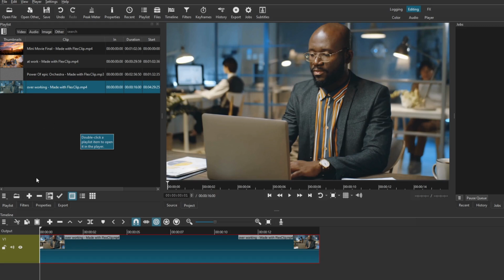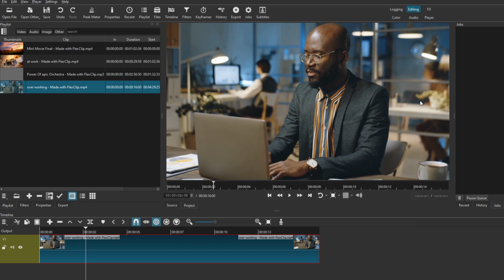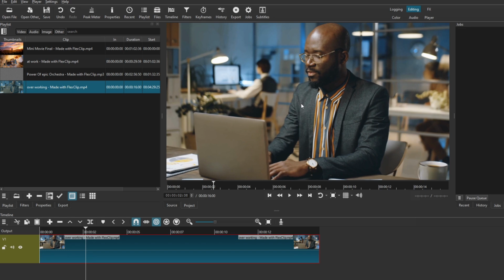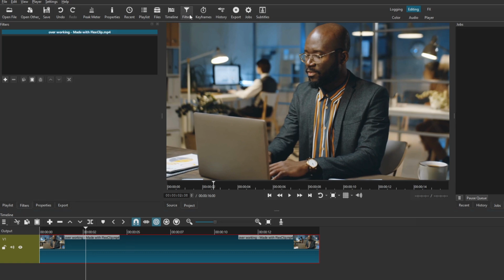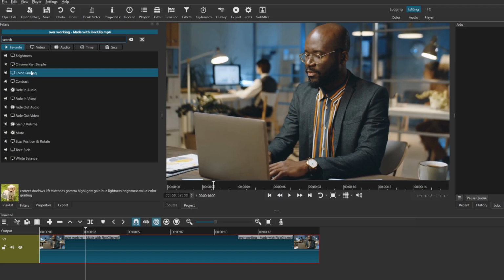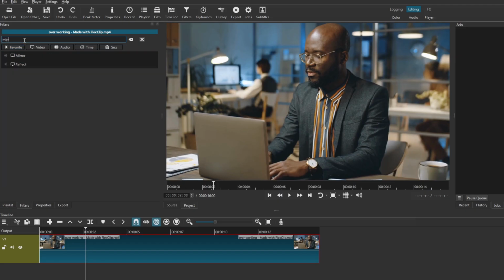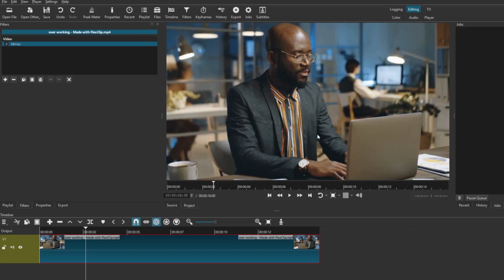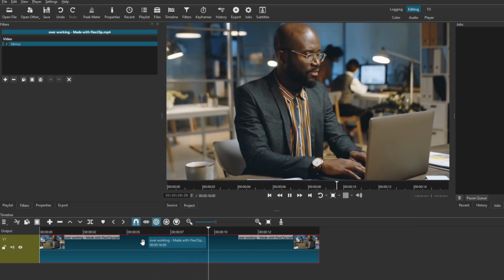How To Flip Video Clips In Shotcut | Mirror Videos From Left To Right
Do you want to flip a video so that it faces the opposite direction. in this tutorial I show you how you can flip videos in shotcut using the mirror filter to make the face the opposite direction.